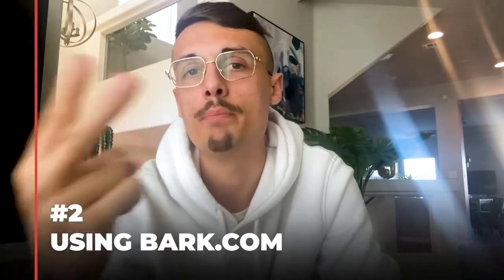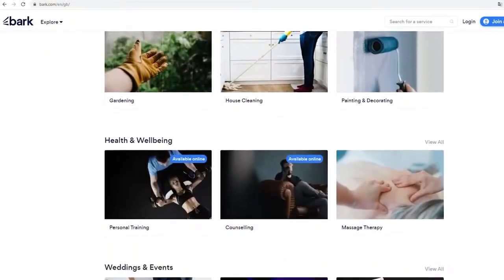BEST Way To Generate 1000's Of Leads In Seconds